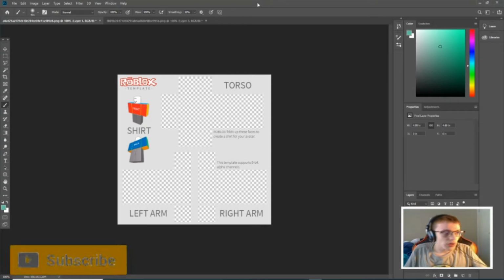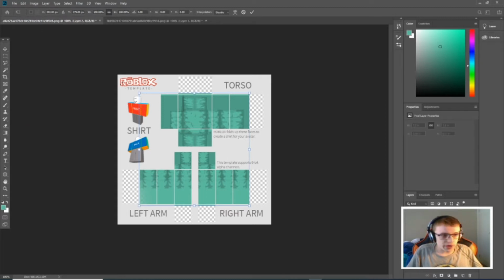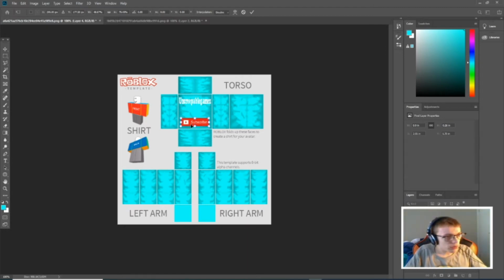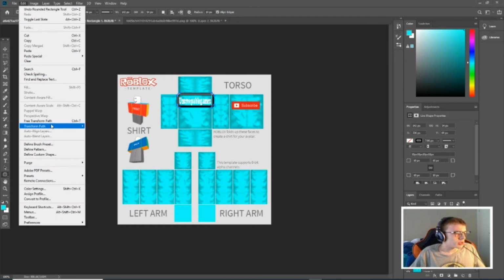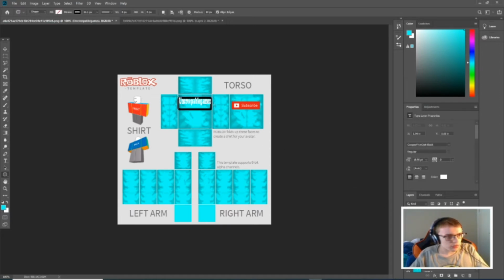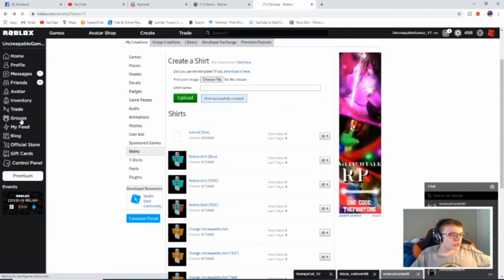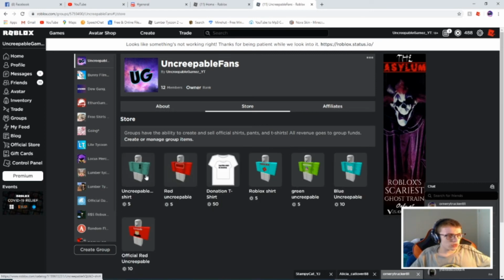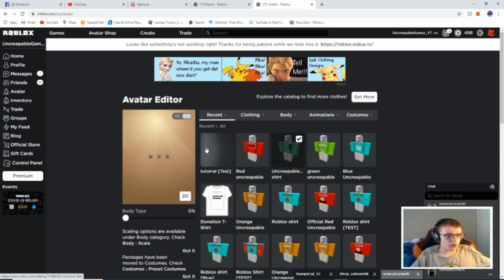How to make a roblox shirt [TUTORIAL]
link for the texture and template [Photoshop format]
Xbox
Screenbloom53